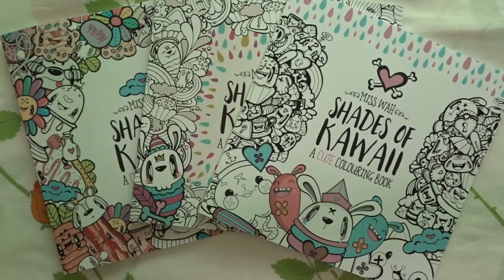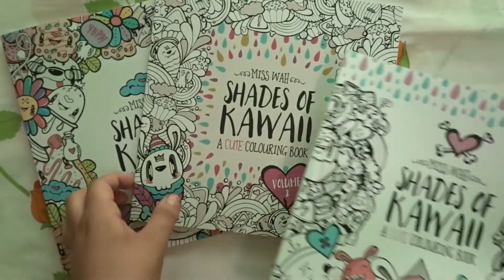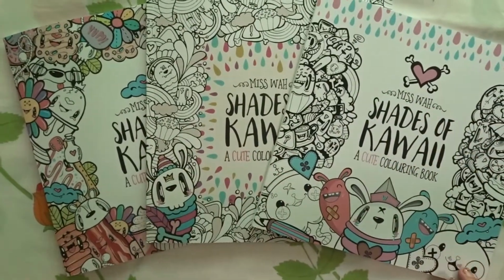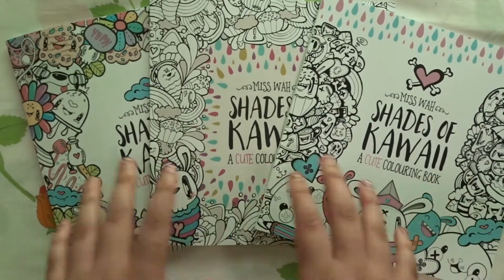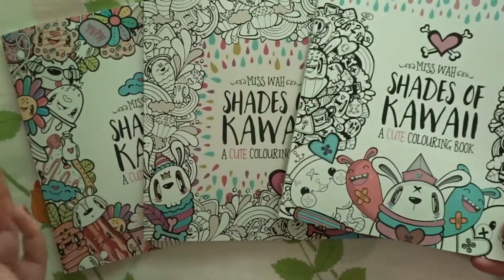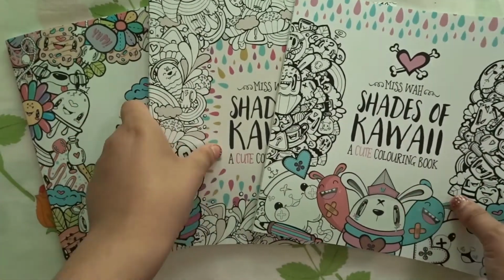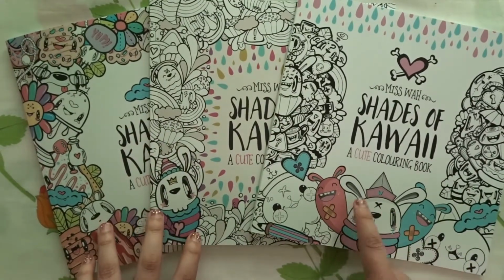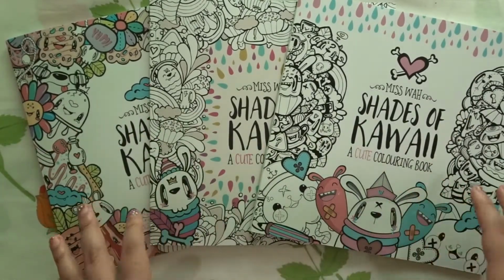Shades of kawaii volume 1, 2, & 3 coloring book flip through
This channel is intended for adult coloring collectors and adult disney collectors of the age 18 years or older only! In this videos I do a coloring book flip through on the shades of kawaii volume 1, 2 and 3, because there were no flip throughs on youtube for these books! I hope you all enjoy the video.